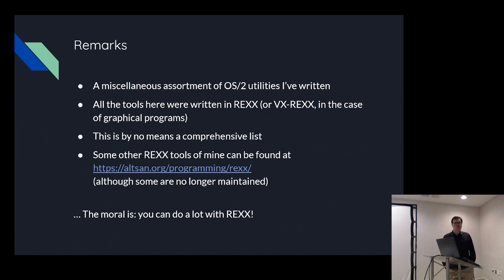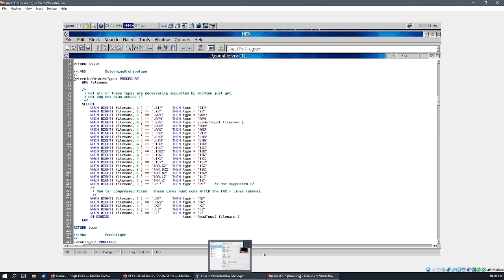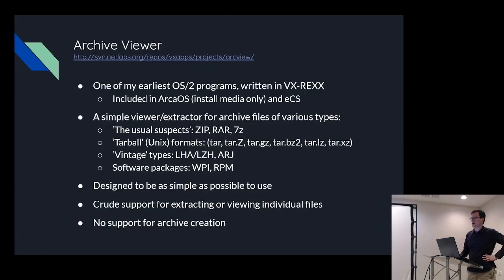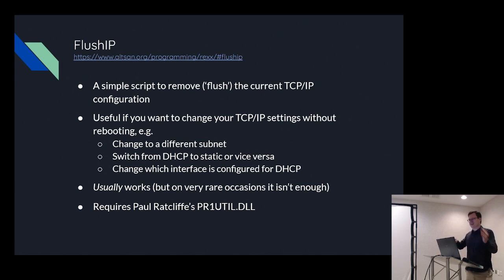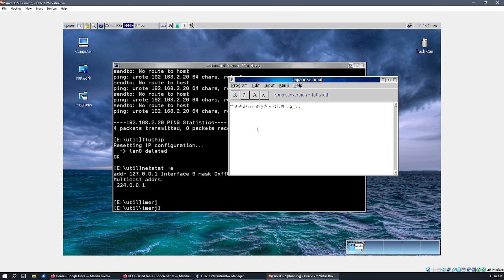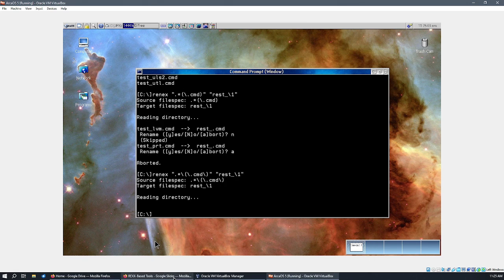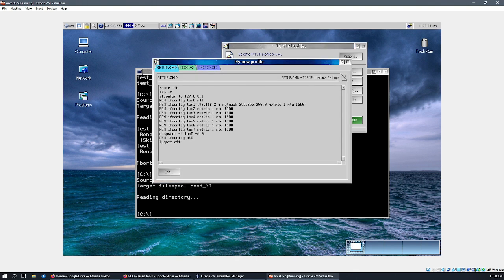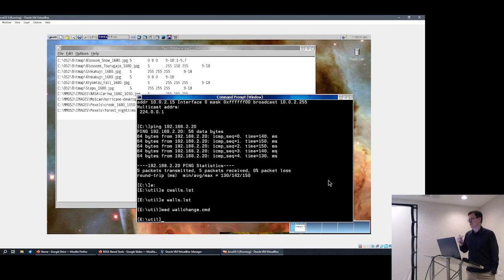Warpstock 2024 - D2S2 - Rexx Based Tools - Alex Taylor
Warpstock 2024 was held on the Pittsburgh Airport Marriott, located at 777 Aten Road, Coraopolis, PA 15108.

The dates for Warpstock 2024 were Friday, September 27 through Sunday, September 29, 2024.

Warpstock is an event related to OS/2 Warp, ArcaOS and the eComStation operating systems.